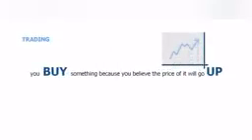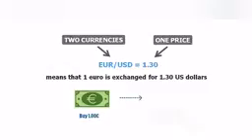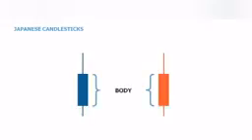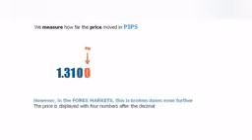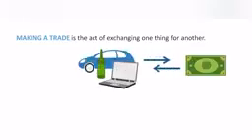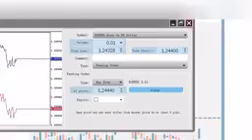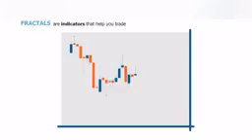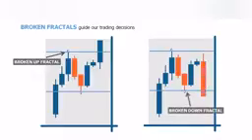Where to Start-Forex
Discover an new way to trade! Forex is quickly becoming the hustle for millennials and old school traders alike.

NEW TO TRADING??? NO WORRIES!!!
All you will ever need can be found right here to get you started: